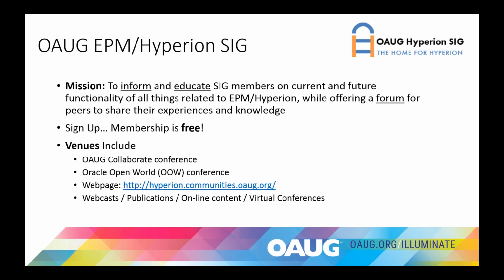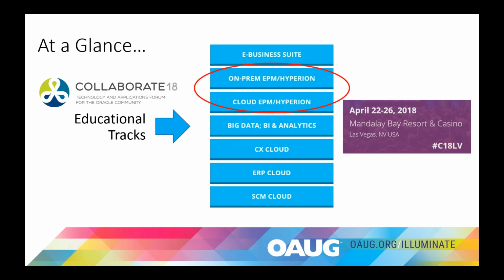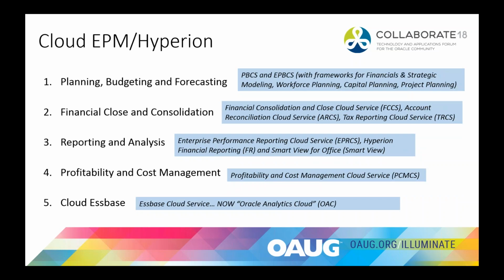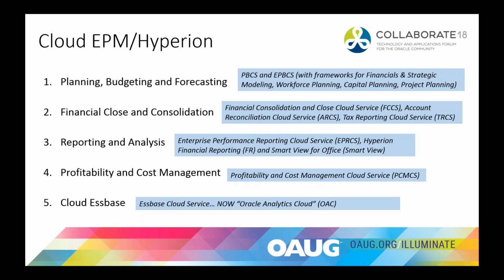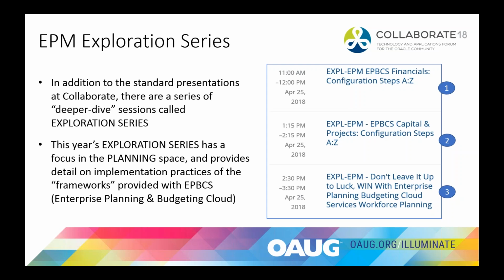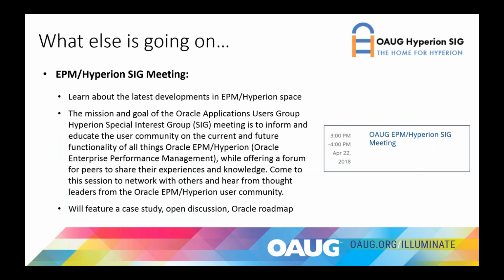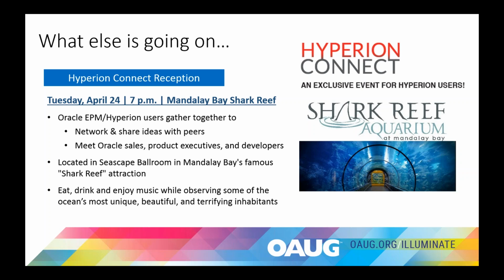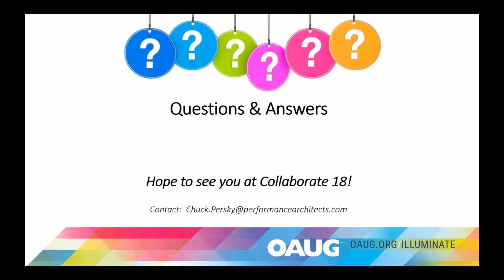COLLABORATE 18 EPM/Hyperion Education Preview Webinar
OAUG EPM/Hyperion SIG Chair Chuck Persky previews EPM/Hyperion education offerings at COLLABORATE 18: Technology and Applications Forum for the Oracle Community, April 22-26, 2018, in Las Vegas.